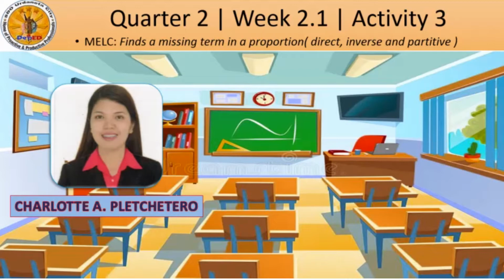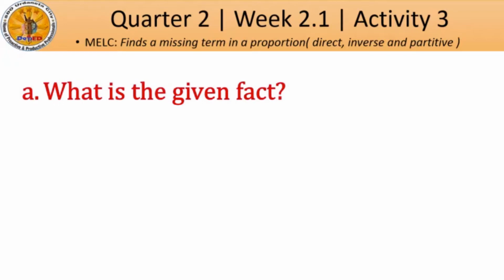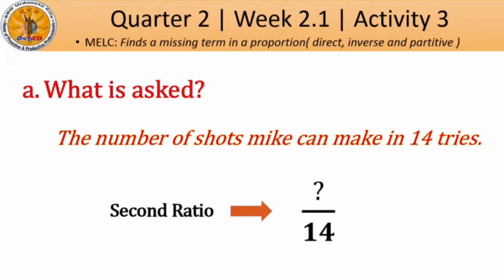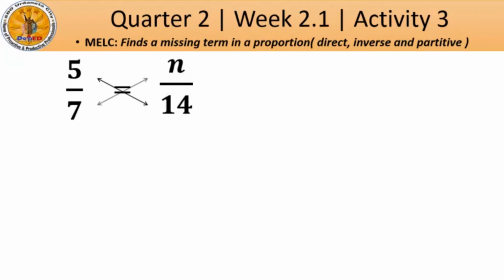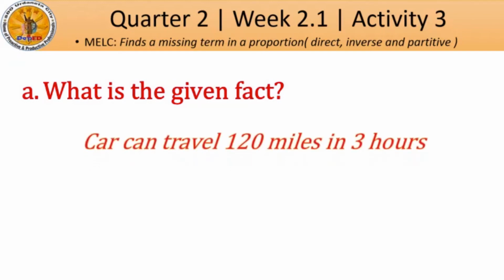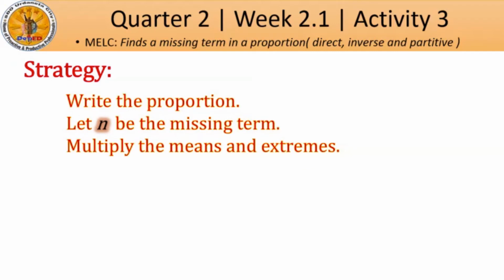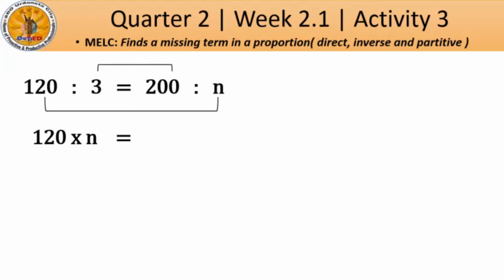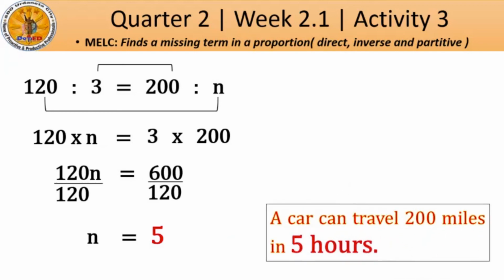Quarter 2 Grade 6 Week 2.1 Activity 3